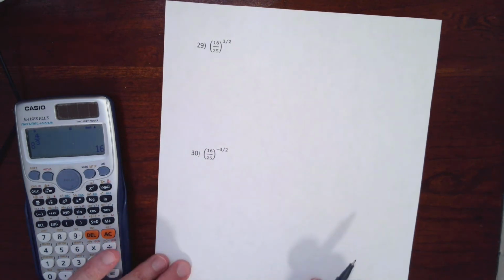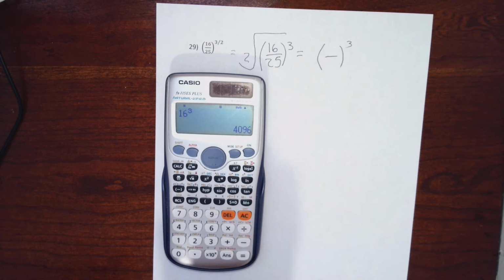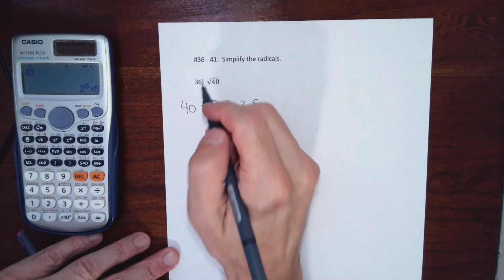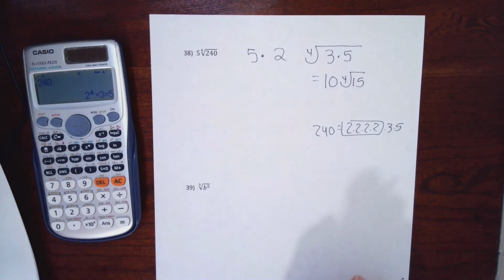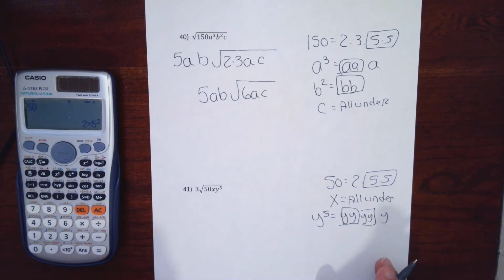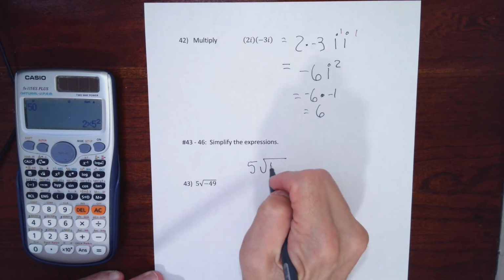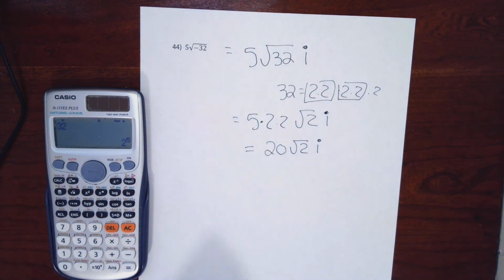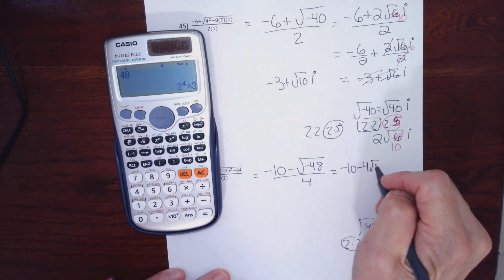Chapter 4 Practice test part 2 of 2